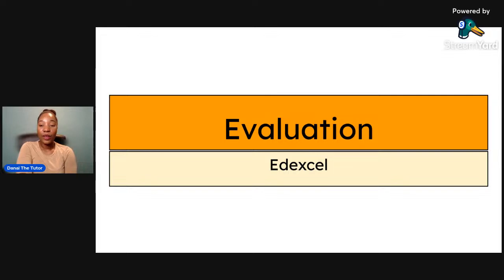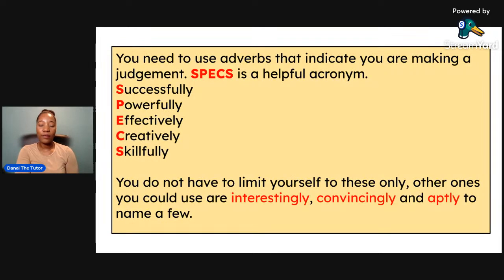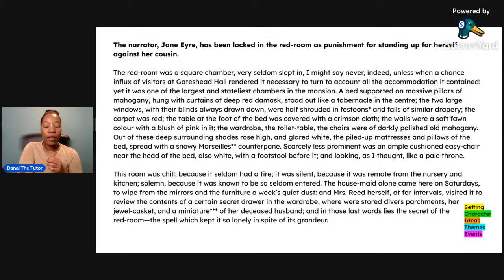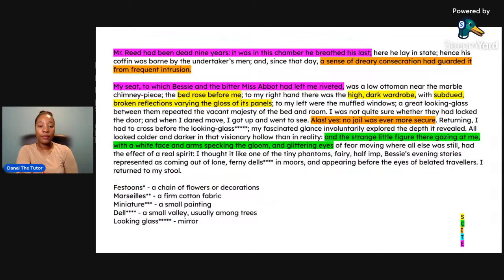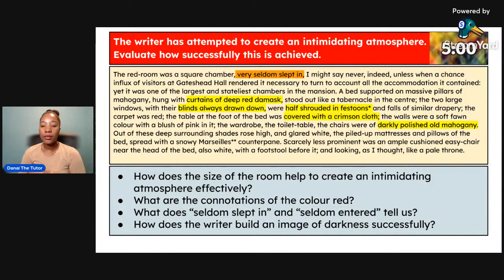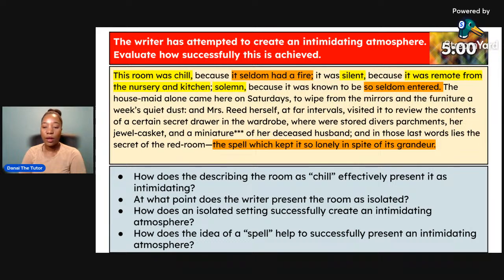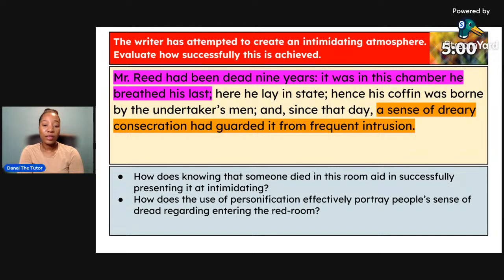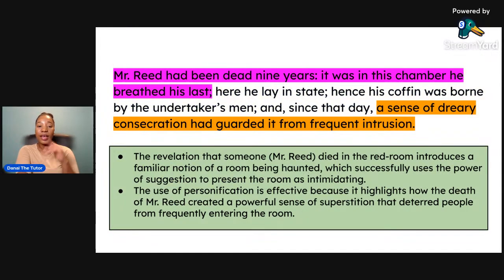Wednesday Webinar GCSE English Evaluation (Q4) Edexcel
I will be explaining how to answer Edexcel's paper 1, Q4 at grade 9 level.